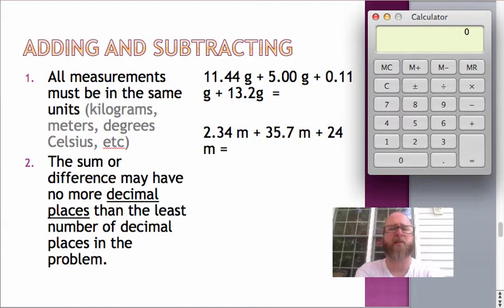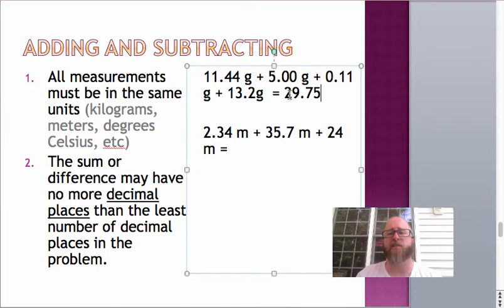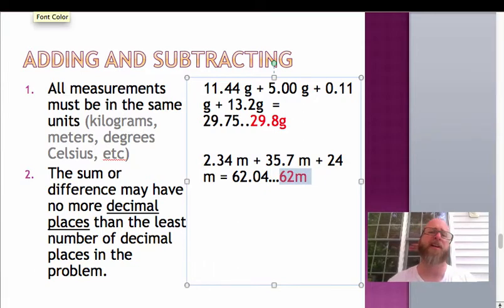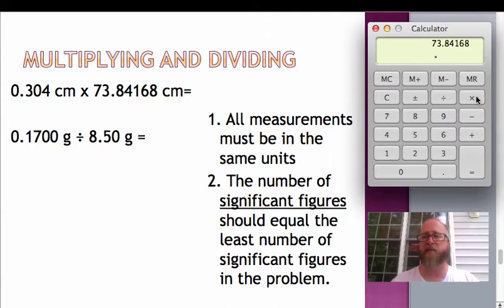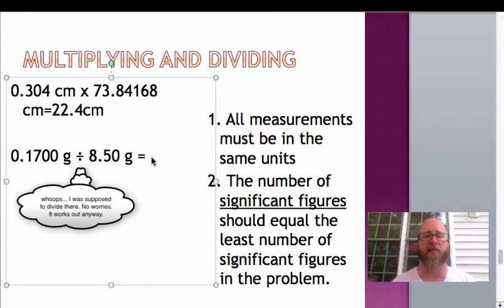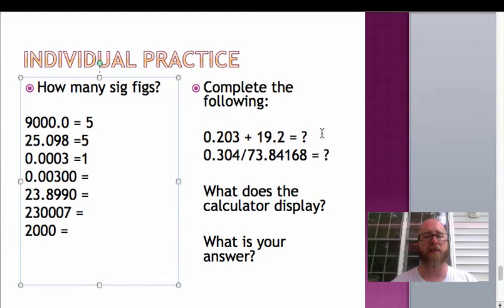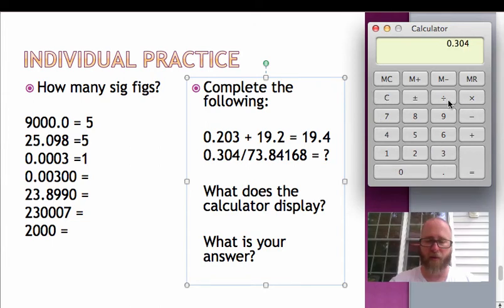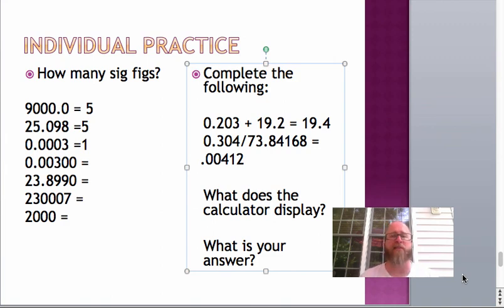sig figs 2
addition, subtraction, multiplication and division with sig figs